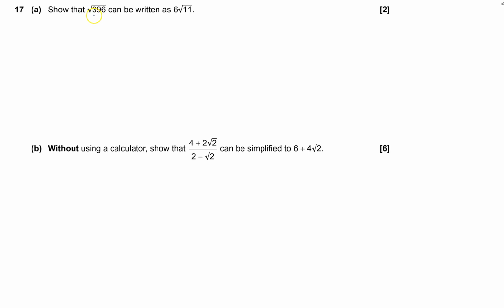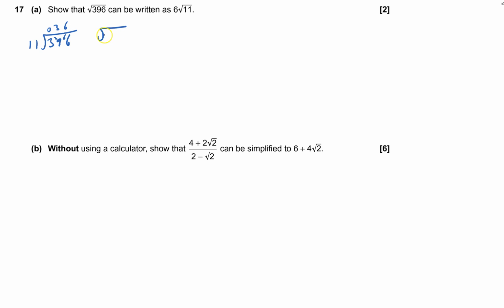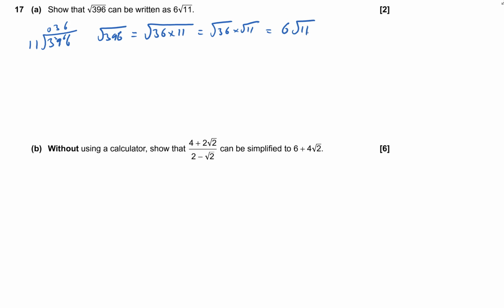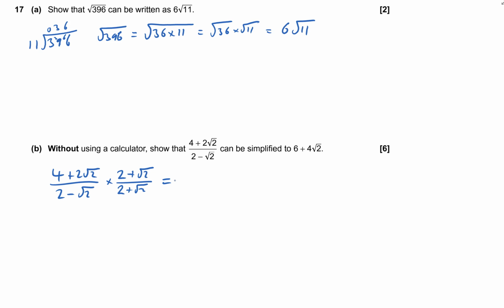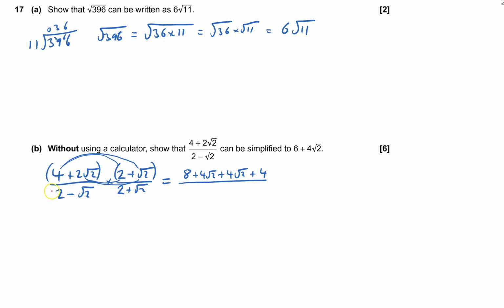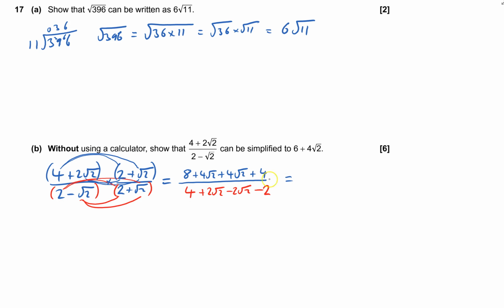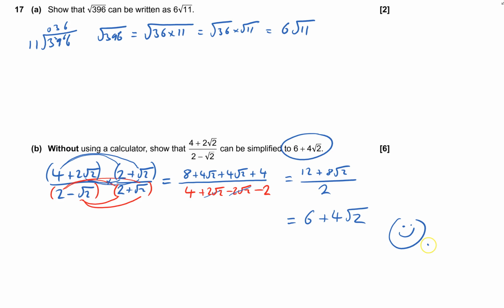J560 Set 1 Practice paper 4 Q17